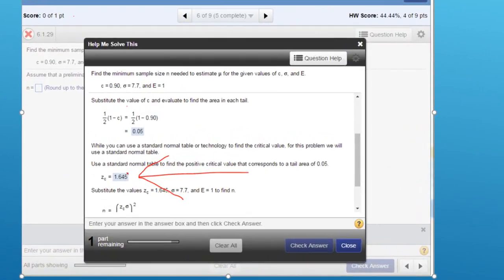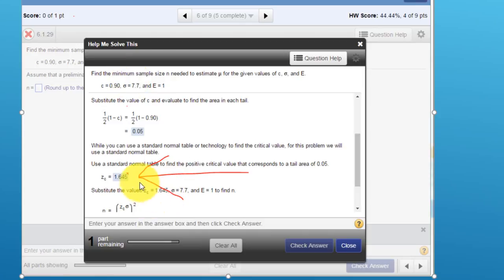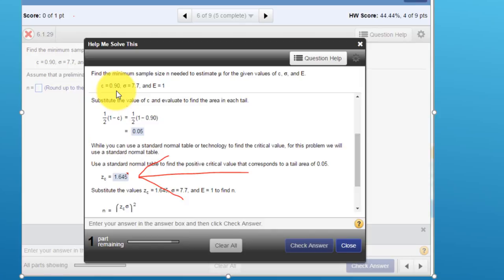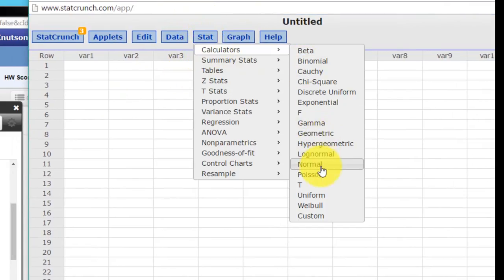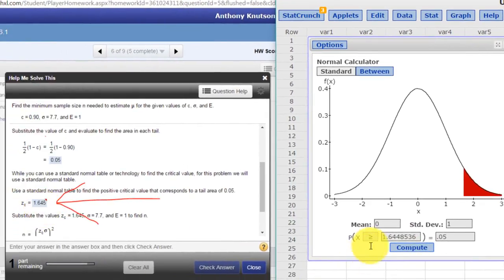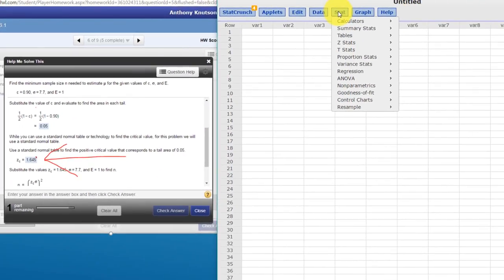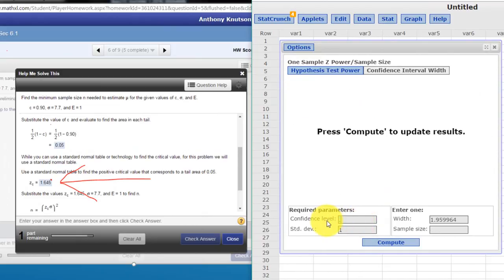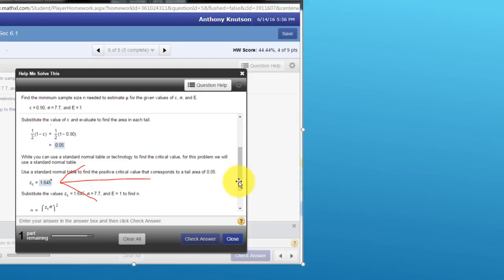How to find the minimum sample size for a confidence interval for a mean using StatCrunch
If you prefer Excel, you can download a workbook calculator which will find the minimum sample size